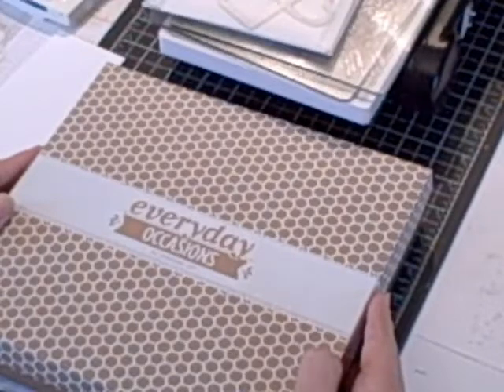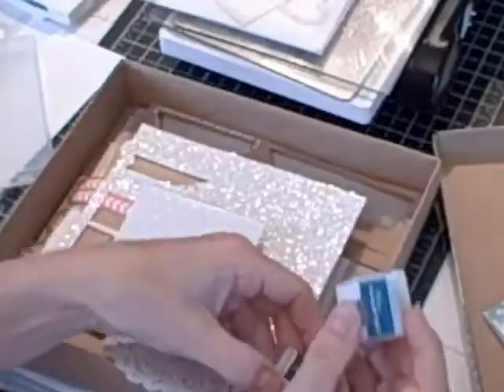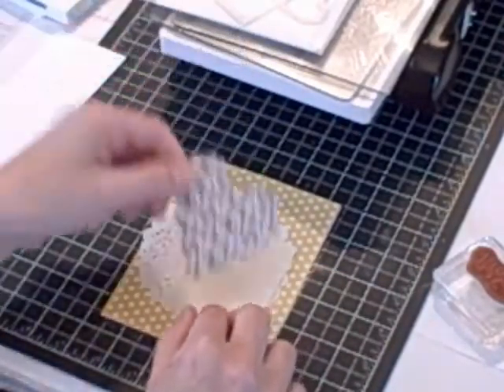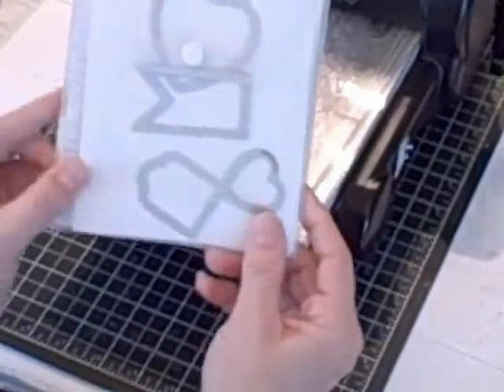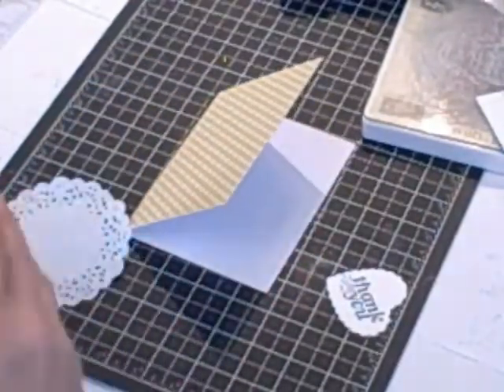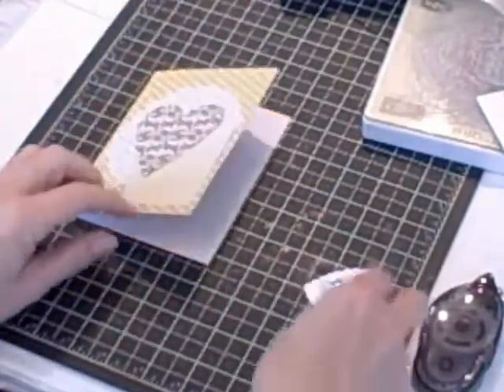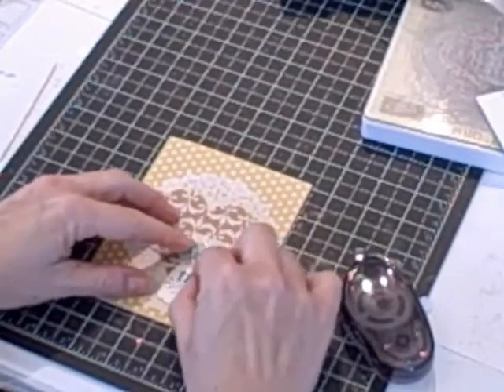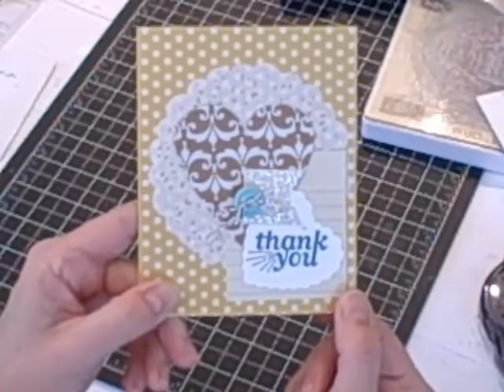Everyday Occasions Thank You Card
Have you seen Stampin' Up!s Everyday Occasions Card Kit? This video shows how to take one of the cards in the kit and add a fun touch using your Big Shot and Hearts a Flutter framelits. Inky hugs, Terri Walker & Nutzaboutstamps on Facebook!)